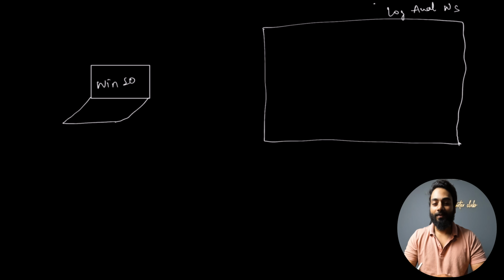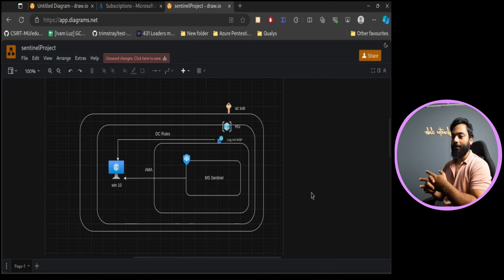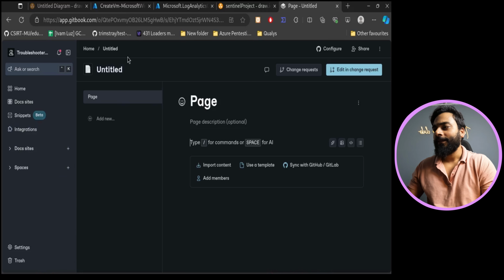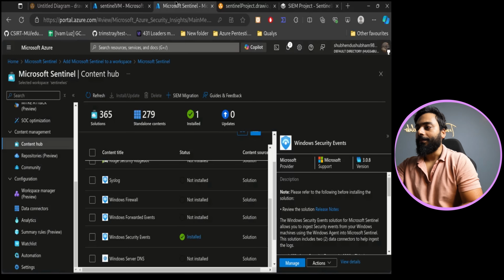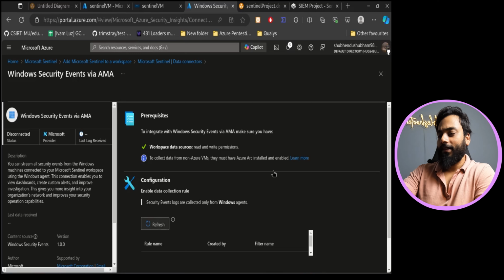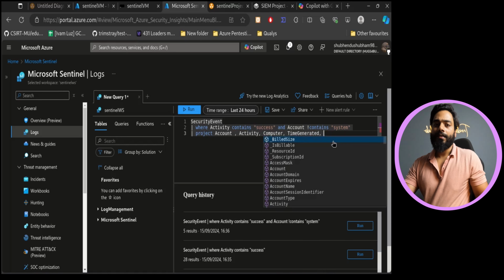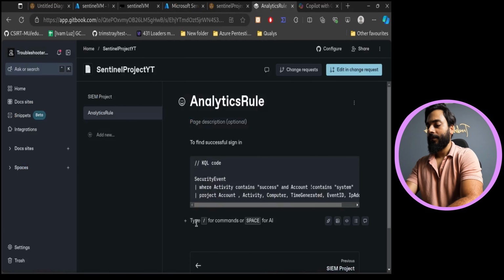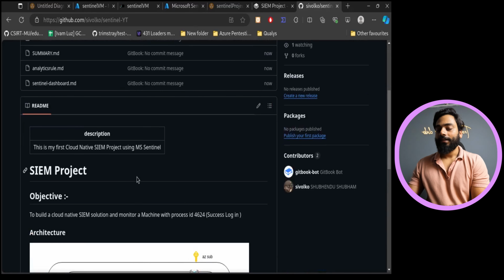How to build Cloud-Native cybersecurity Project with Microsoft Sentinel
Welcome to our deep dive into the world of cloud-native cybersecurity with Microsoft Sentinel! In this video, we explore how Microsoft Sentinel, a leading Security Information and Event Management (SIEM) solution, can revolutionise your security operations.
Key Highlights:
Introduction to Microsoft Sentinel:
 Learn about its cloud-native architecture and how it integrates seamlessly with your existing infrastructure.

Use Cases:
 Discover practical use cases, including threat detection, incident response, and automated threat remediation.

Implementation Guide:
Step-by-step walkthrough on setting up Microsoft Sentinel, configuring playbooks, and leveraging its powerful analytics.

Why Microsoft Sentinel? Microsoft Sentinel provides a unified solution for intelligent security analytics and threat intelligence across your enterprise. It helps you detect, investigate, and respond to threats faster and more efficiently.

Stay updated with the latest in cybersecurity and cloud-native solutions.